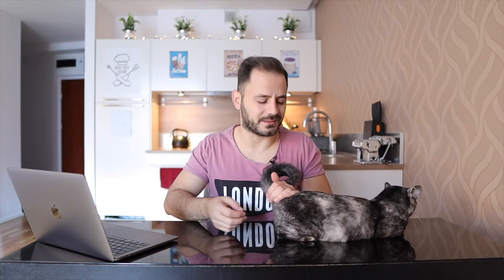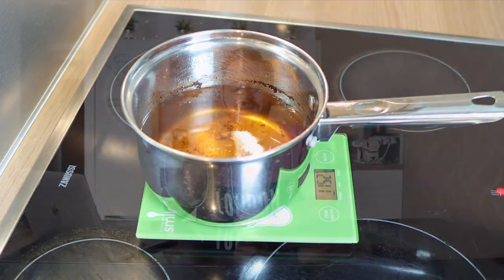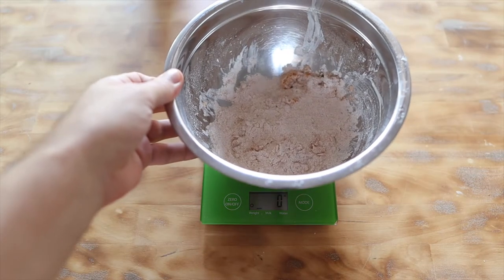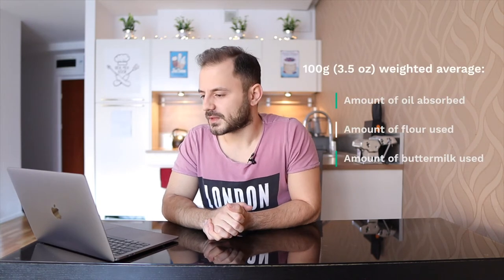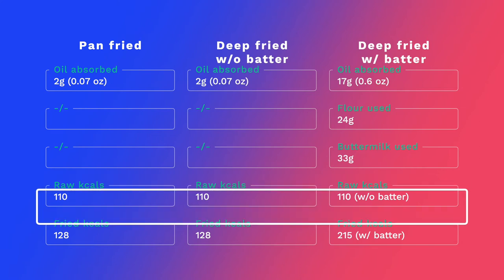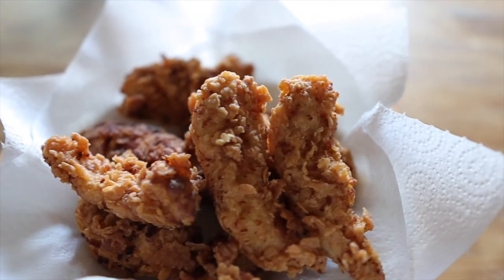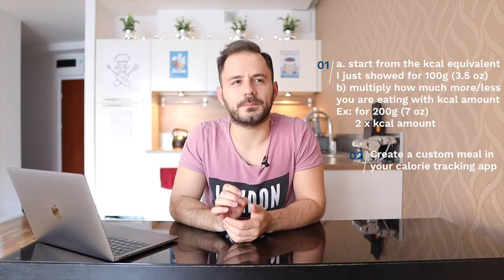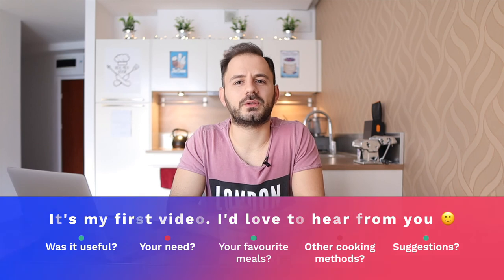Fried chicken breast = how many calories? Pan & deep fried (+chicken strips). How much oil absorbed?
How many calories does fried chicken breast actually have? We are talking about simple pan fried chicken breast, deep fried chicken breast and the one and only deep fried chicken breast in a batter (chicken strips). We know of course that frying absorbs oil, but the question is how much? Would you rely on the what calorie tracking apps say or on food databases? I wouldn't, that is why I made my own tests to know once and for all how much oil is absorbed for all 3 types of fried chicken breast mentioned above and with that I also calculated the number of calories for a portion of 100g (3.5 oz), so that it will be easier for you to use the information.
Are you on a diet and you find it hard to find out how much you should eat? Are you confused by too many sources of information when it comes to calories per meal? Are you cooking chicken breast only on the grill, afraid that frying will add too may calories? Would you like to eat some tasty chicken strips but choose not to, because in your mind, you think that the amount of calories definitely exceeds the typical portion you have? Or you simply want to track your meals on a daily basis?
Wonder no more. I have the answers to all of your questions in this video (about fried chicken breast that is 😛).

✌️ Come say Hi! :):
https or just search on Insta: the calorie guy

🙏 Thank you to my friends and family who always give me a helping hand :) Special thanks to my younger sister who just loves me too much!